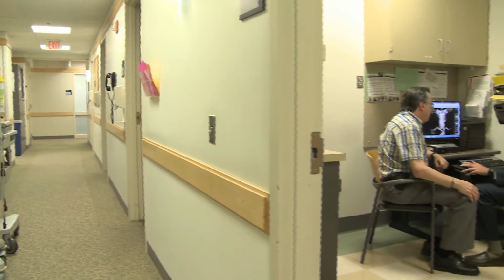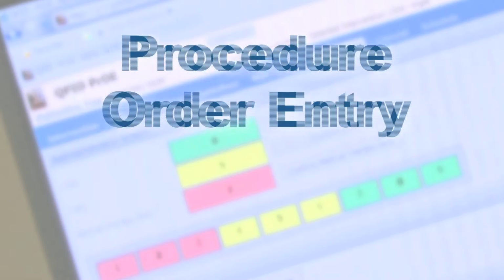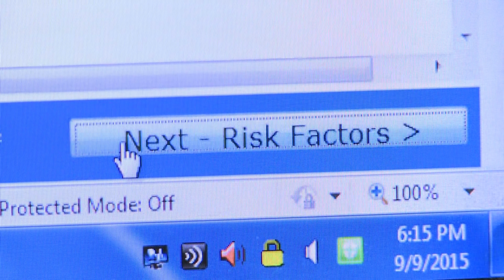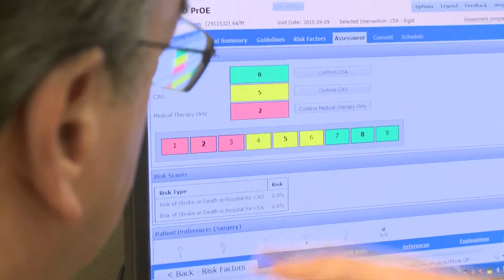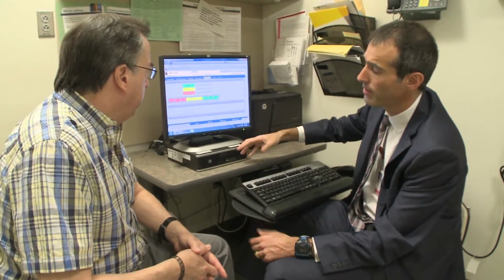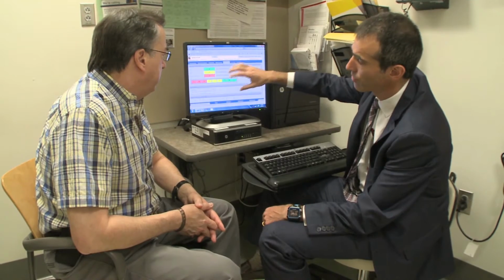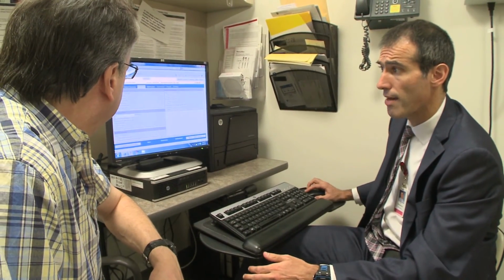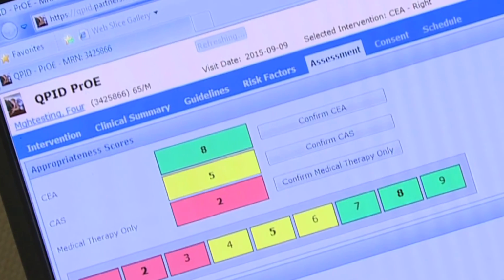HUBweek Healthcare Delivery Innovations – Mass General Hospital Procedure Order Entry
Learn how MGH uses computer algorithms to help patients determine the most appropriate treatment for their unique set of circumstances.